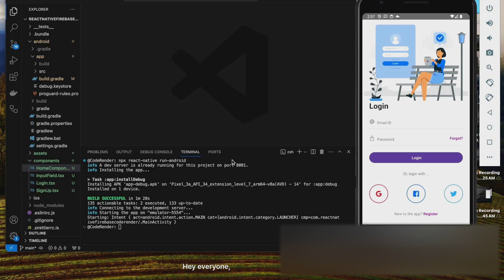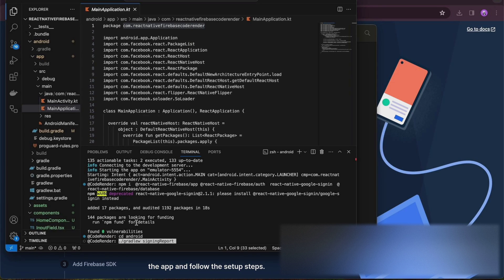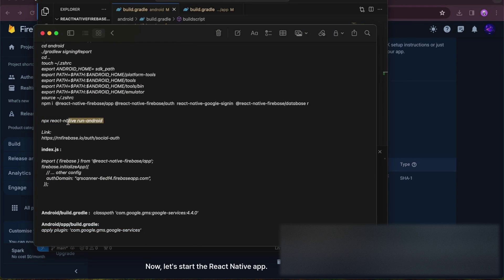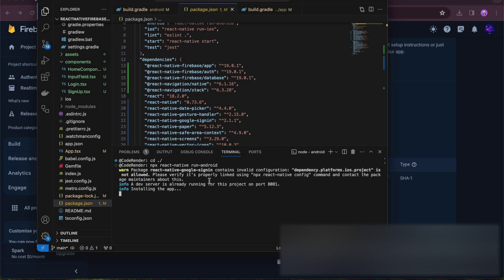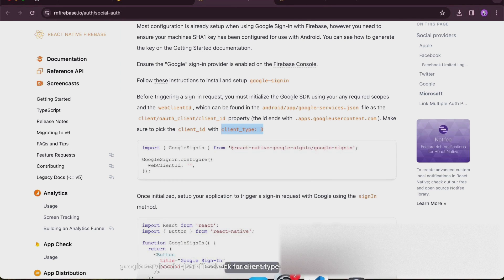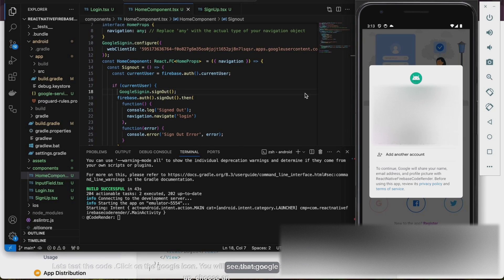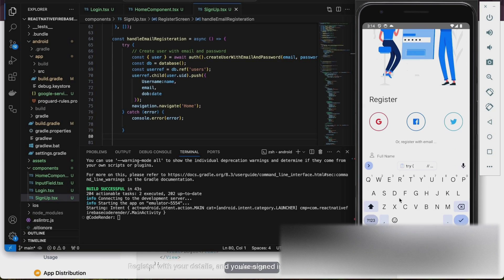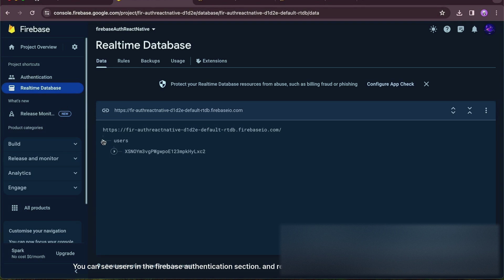Firebase Authentication in React Native:Google and Email Sign-In Tutorial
Unlock the power of Firebase Authentication in React Native with this comprehensive tutorial! Join me as I walk you through implementing both Google and email login features in your app. From project setup to handling authentication flows, you'll learn everything you need to know to integrate Firebase seamlessly into your React Native projects. Don't miss out on this essential guide for building secure and user-friendly authentication systems. Watch now and take your app development skills to the next level! 🚀
cmd:
./gradlew signingReport
Android/build.gradle :   classpath 'com.google.gms:google-services:4.4.0'

Android/app/build.gradle:
apply plugin: 'com.google.gms.google-services'